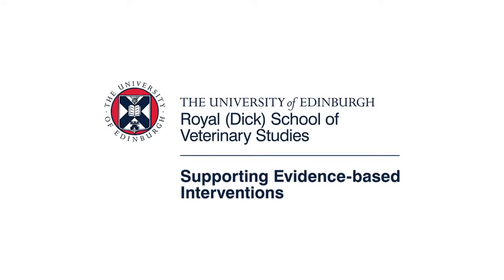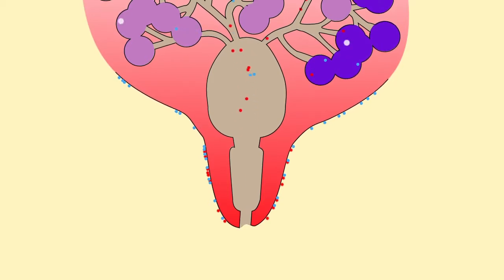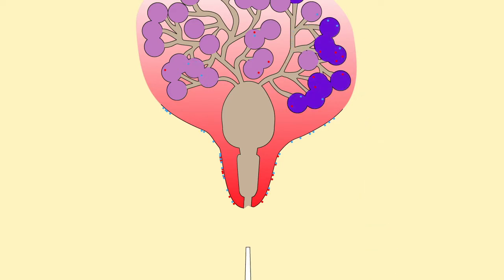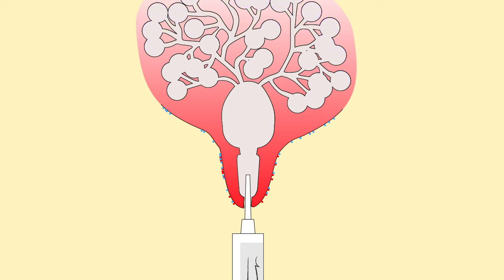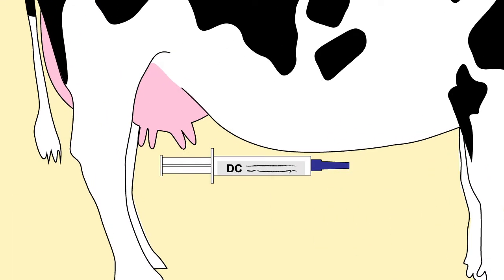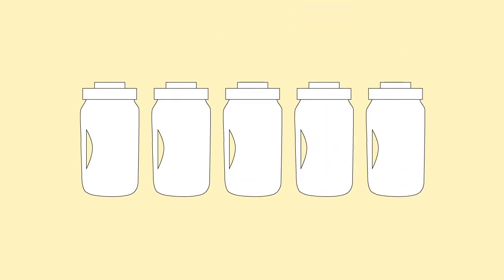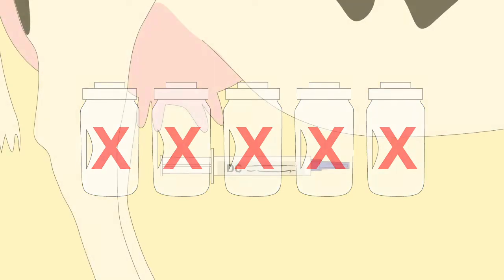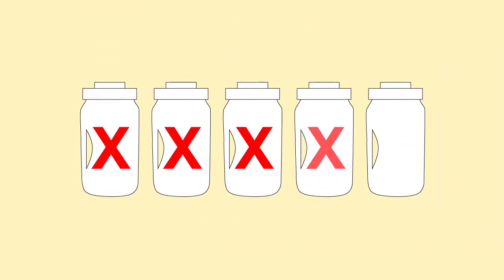07: Dry cow therapy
Dry cow therapy.

Supporting Evidence-Based Interventions (SEBI) mobilises and applies data and evidence to help the livestock community make better investments that improve livelihoods for smallholders in low and middle-income countries.